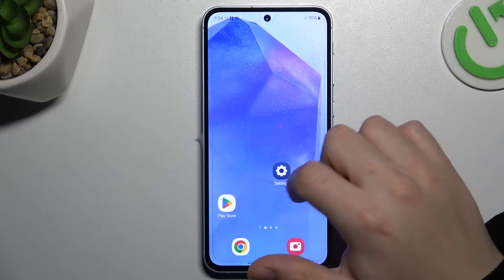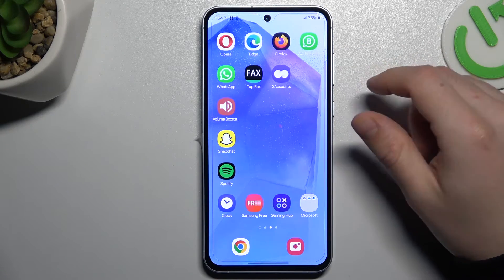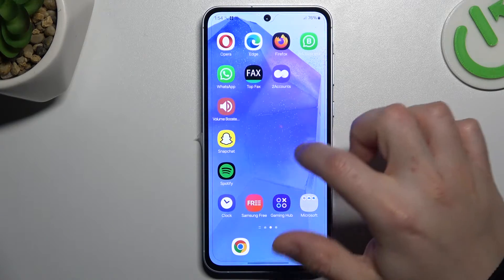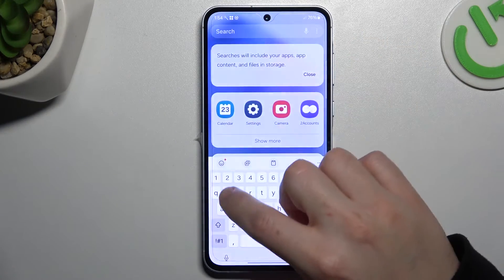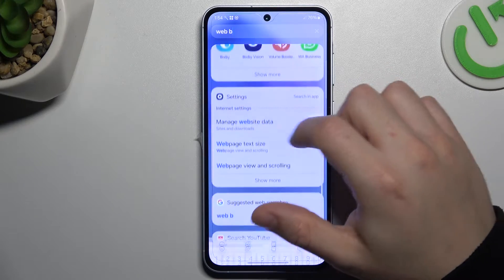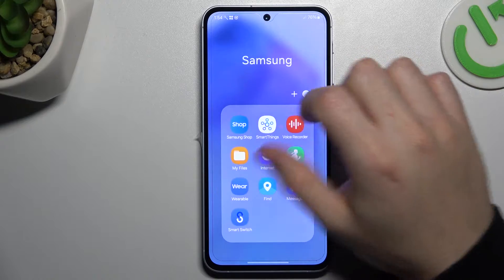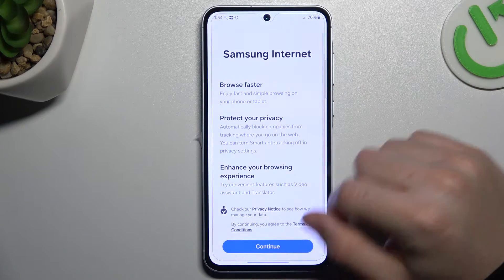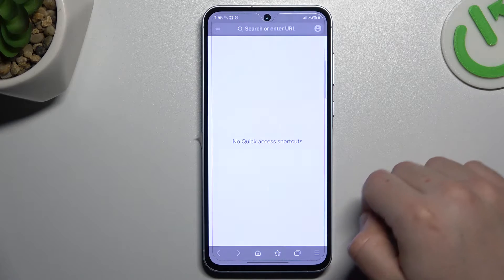How to Enable Private Mode on SAMSUNG Galaxy A55 Web Browser?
Find out more:
Learn how to enable Private Mode on the web browser of your Samsung Galaxy A55. Private Mode allows you to browse the internet without saving your browsing history, cookies, or other data, ensuring a more secure and private online experience.

What is Private Mode, and why would I use it on the web browser of my Samsung Galaxy A55?
How do I activate Private Mode on the Samsung Galaxy A55 web browser?
Can I set Private Mode to activate automatically every time I open the web browser on my Samsung Galaxy A55?
Are there any limitations or restrictions when using Private Mode on the Samsung Galaxy A55 web browser?
How can I verify that Private Mode is active while browsing on my Samsung Galaxy A55?